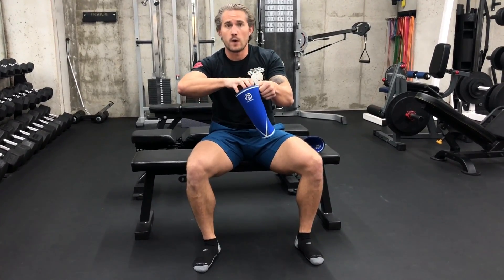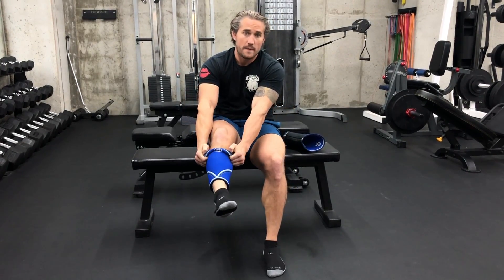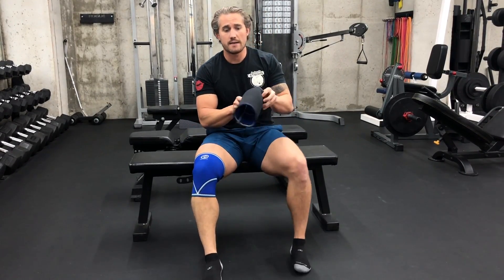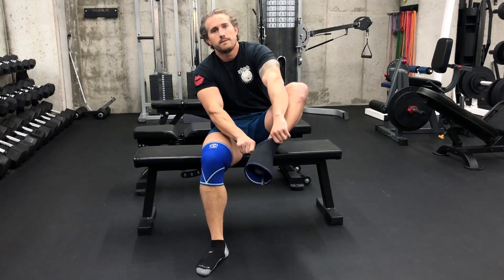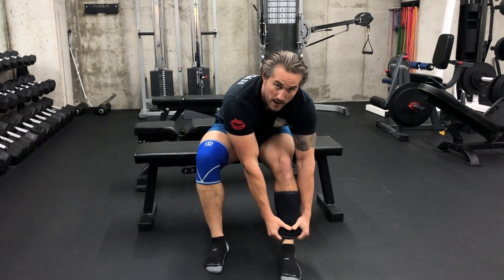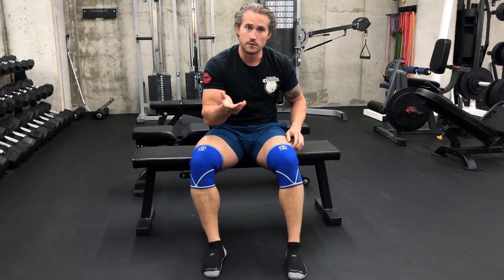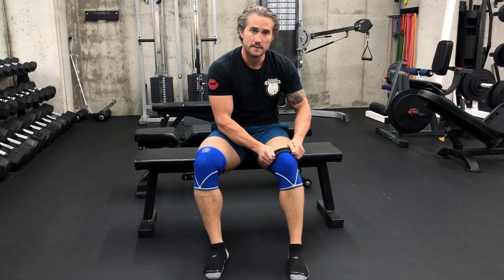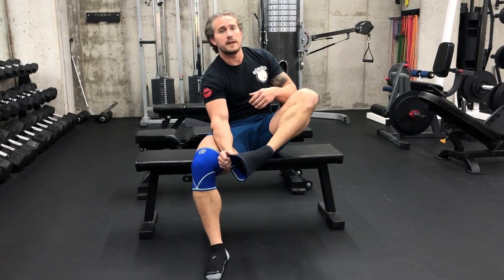How to Put on Knee Sleeves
Keith goes over how to put on knee sleeves.